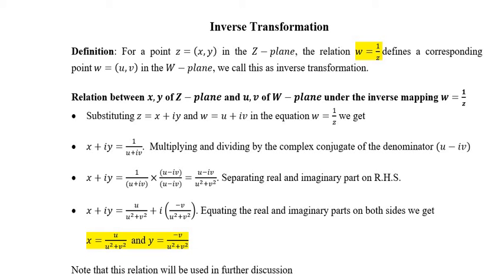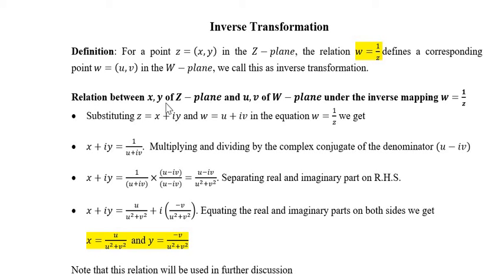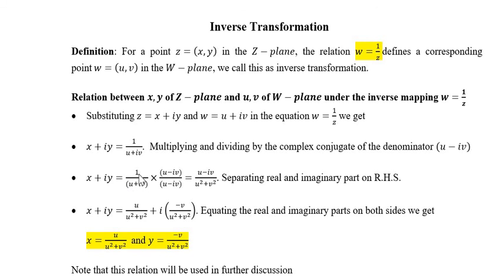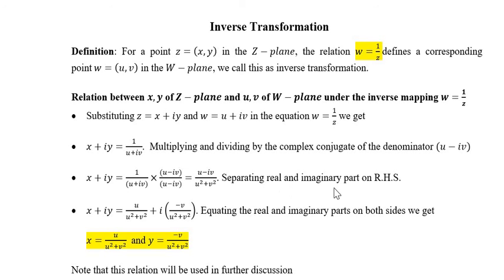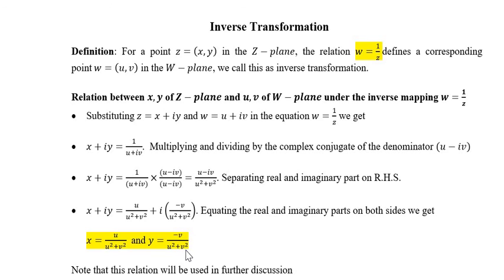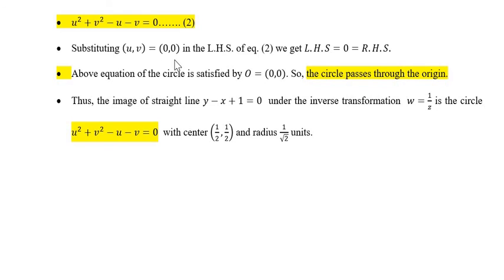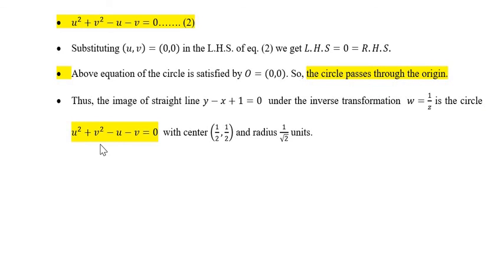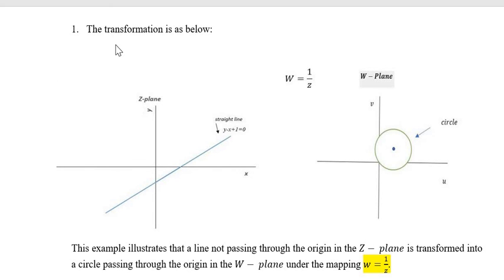Inverse Transformation 2_Dr. Poonam Bora